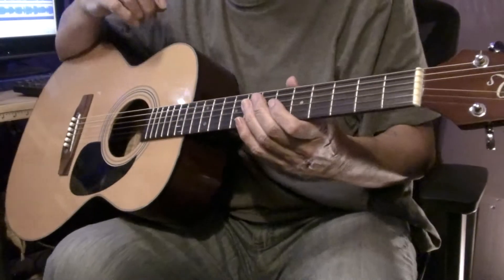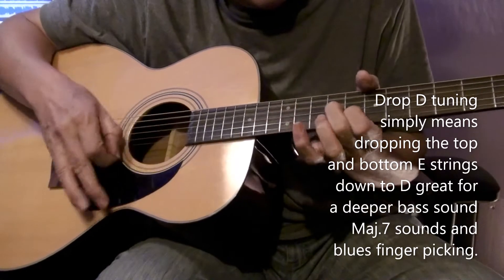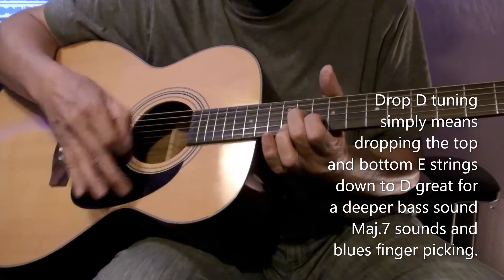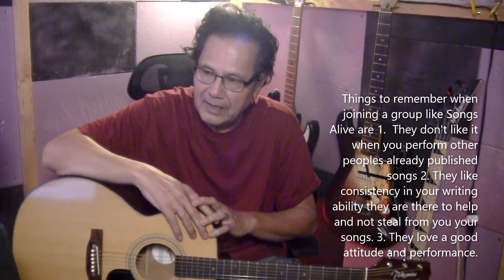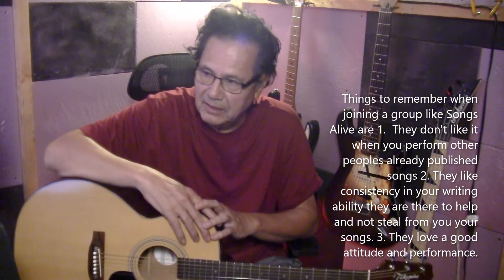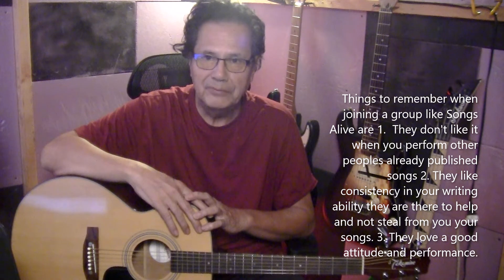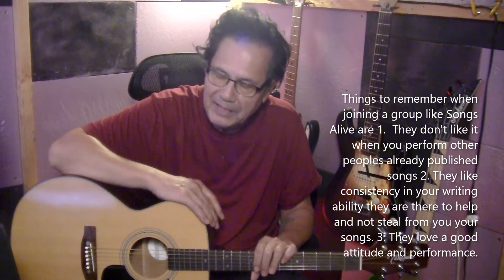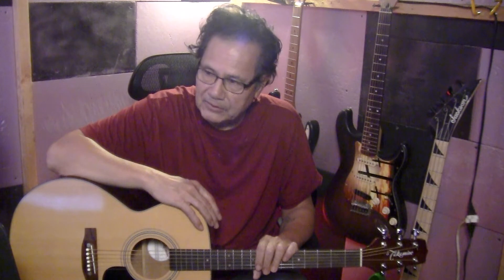How I Put A Song Together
Acoustic Blues Just some tips and tricks that I've learned along the way writing songs that I would like to share with you.